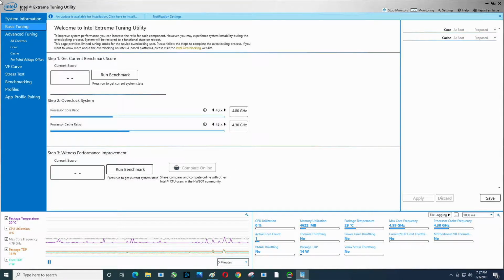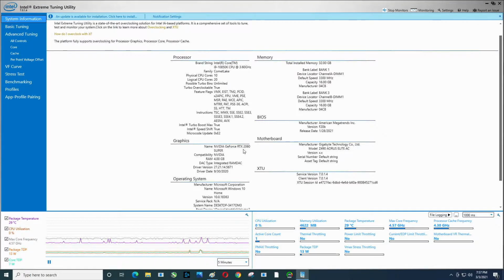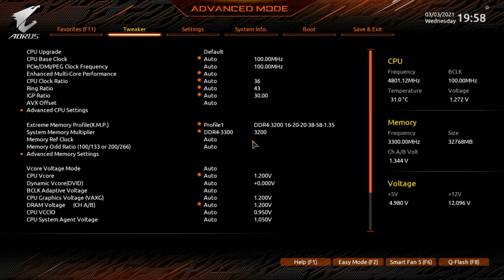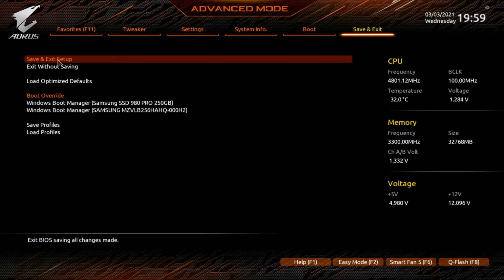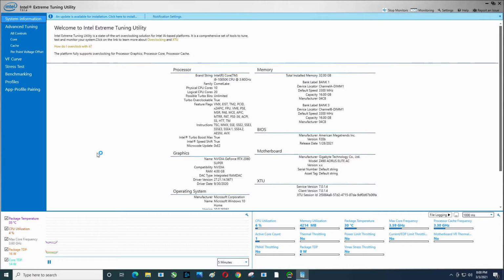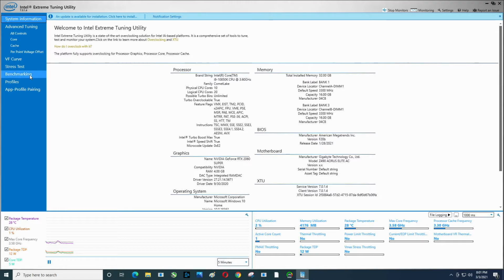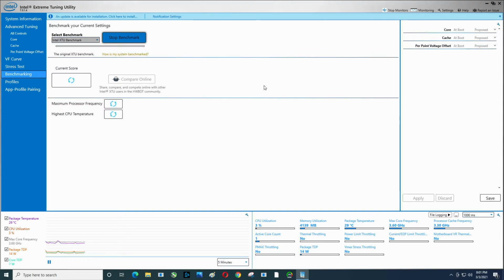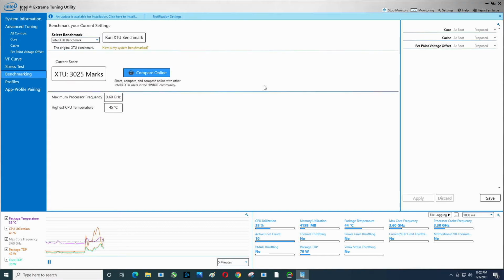How to disable Turbo Boost on Aorus Elite AC Z490 Motherboard and temps with I9 10850k, XTU Benchmar